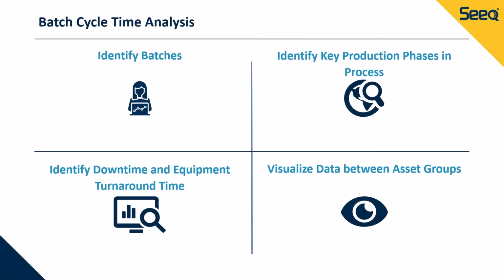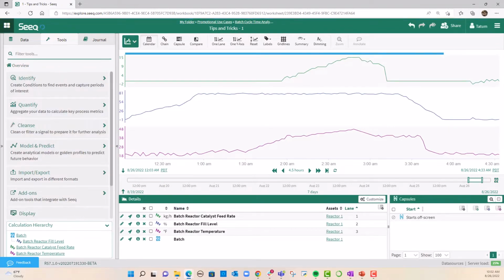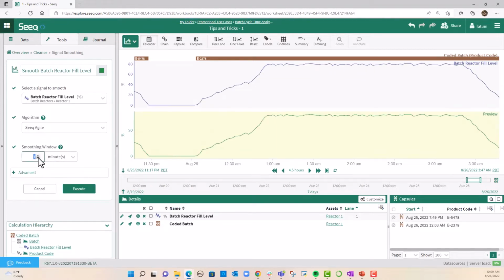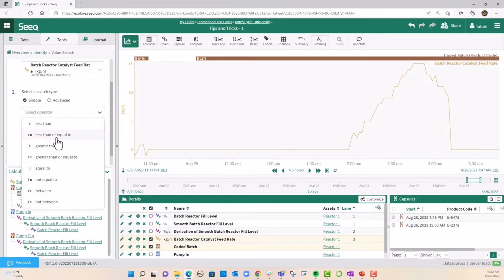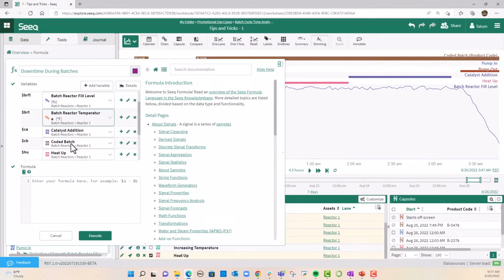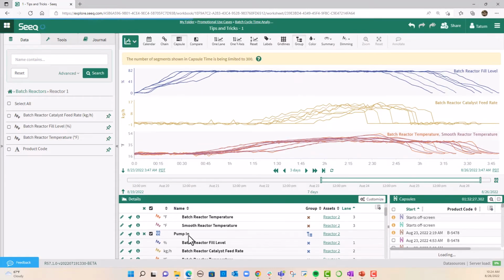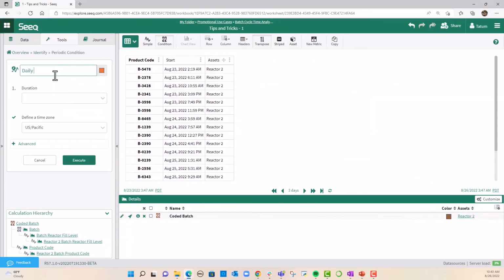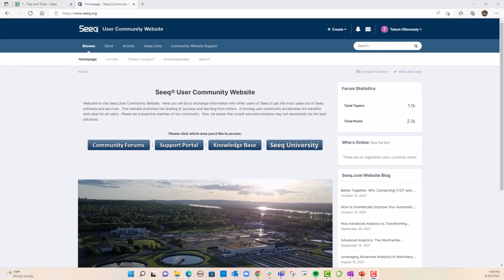Batch Cycle Time Analysis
Batch Cycle Time Analysis is a core requirement for any batch process. In this example use case, we will explore how to identify various phases of the process, summarize the findings in tables and visualize data at scale using assets using Seeq.

CHAPTERS
0:00 Intro
0:41 Load the data and identify batches
1:52 Identify key production phases
4:05 Identify downtime and equipment turnaround time
4:43 Visualize data with chain view, capsule view and scorecard metrics
7:15 Outro

for additional resources & information.